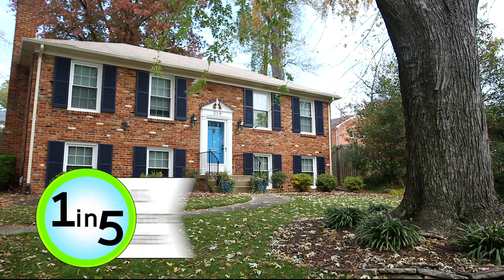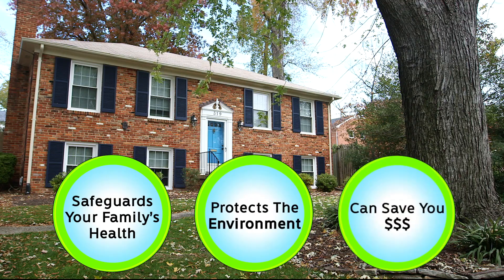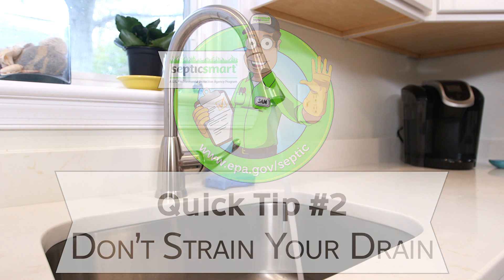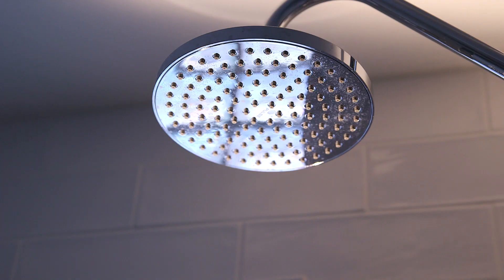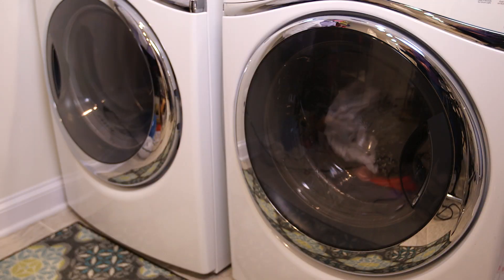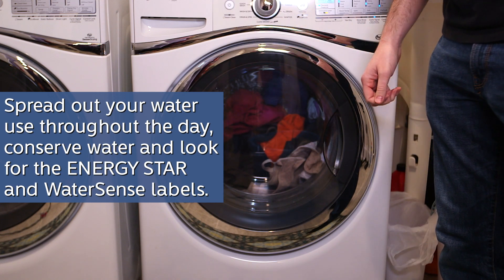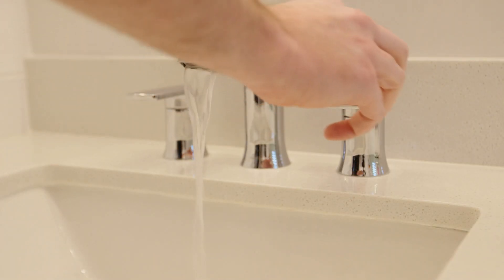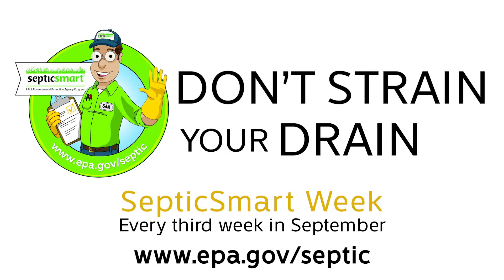Don't Strain Your Drain!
This U.S. Environmental Protection Agency video is part of a series of SepticSmart Week Quick Tip videos designed to educate the homeowner on the importance of properly using and maintaining their septic system, such as how a septic system works, what not to put down the drain, the importance of getting your well water tested, and more.

In this video "Don't Strain Your Drain," learn about the importance of using water efficiently, staggering water use of water based appliances, and using energy efficient appliances.